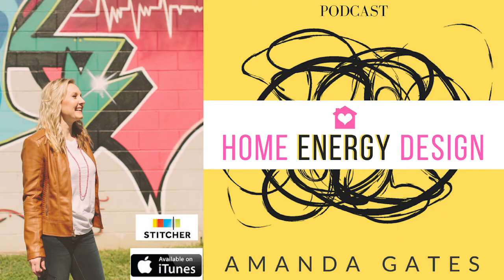How to achieve a Feng Shui Honey Haven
How to achieve a Feng Shui Honey Haven. In Feng Shui the ultimate goal is to get the energy right so you increase flow and abundance in all areas of your home. This is what I call a true Honey Haven. In this podcast episode I share what a Honey Haven is, how to achieve one and what may be preventing you from having one!